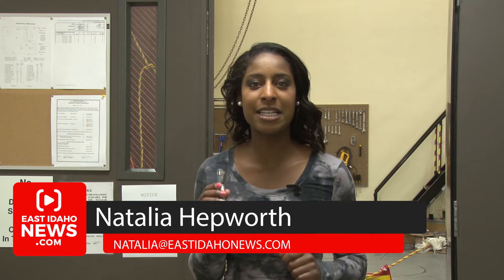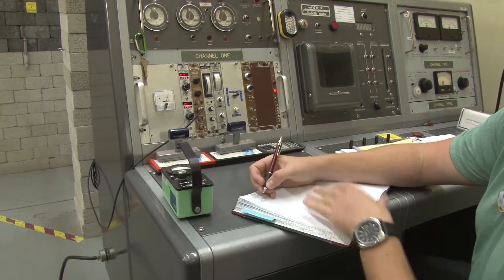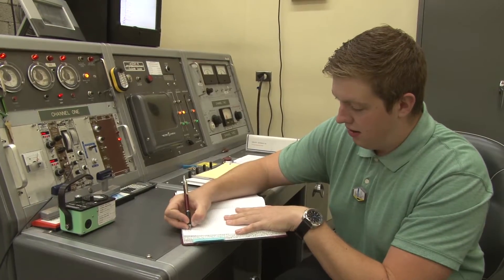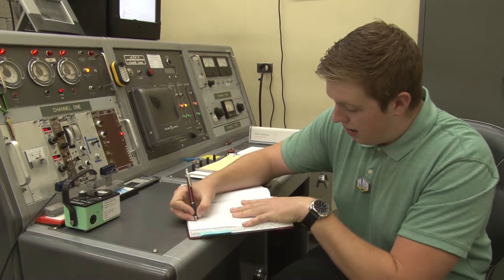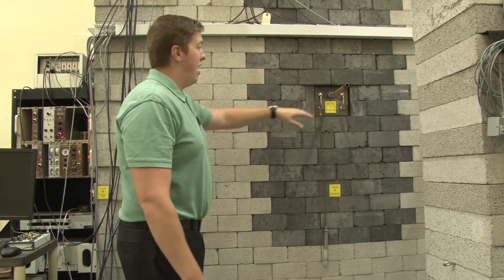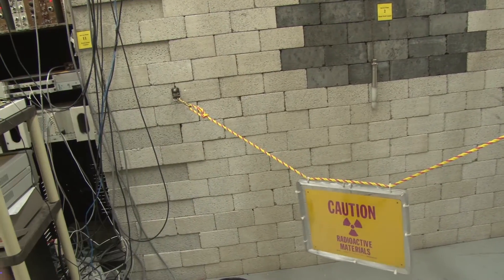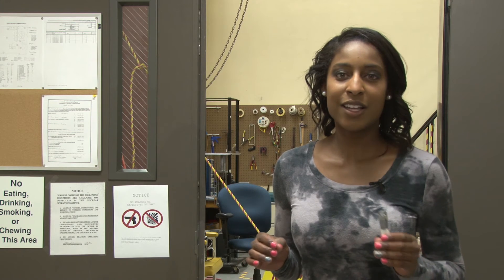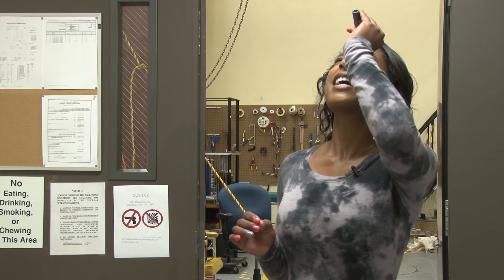Idaho State University Celebrates 50 Years Running Nuclear Reactor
The Aerojet General Nucleonics Reactor, known as the AGN - 201, located at Idaho State University is now in its 50th year of operation.

Adam Mallicoat, Reactor Supervisor, says that it was designed to be operated by young people, specifically for high school students.

"You would go and you would train on the reactor and learn how to operate while you were still in high school. You would graduate and you would go out and start working at a power plant, or a national lab," Mallicoat said.

The company that originally designed the reactor, Aerojet General Nucleonics, is out of business, and not producing any replacement parts. If a part breaks it can be upgraded, or rebuilt by a machinist.

The AGN 201 Nuclear Reactor is one of only five similar models left in the world.
Mallicoat says there are three in the United States, including the one at ISU, and two others located in Italy and South Korea.

Unlike the Advanced Test Reactor located at the Idaho National Laboratory which can produce 250 million watts of thermal power, enough to power a city, The AGN – 201 Reactor can only produce five watts of thermal power, enough to light one Christmas tree light bulb.

"It's basically a plastic reactor. It runs at such a low power that coolant isn't required," Mallicoat says.

Maxwell Daniels, Senior Reactor Operator, says other Nuclear Engineering programs are successful without a reactor, but having one at ISU has given students an extra edge. Being able to provide real-world experience has been valuable to those in the nuclear engineering program.

"Having the reactor here is probably the second biggest reason I could think for people to want to come to Idaho State University for Nuclear Engineering ... Also it would be a little tougher to be able to do these real world experiments," Daniels said.

Nuclear Reactors are typically renewed every 20 years, and the  AGN - 201's license was renewed recently. If needed the reactor could run at full power 24/7 for 200 years without replacing the fuel. Daniels says that the reactor probably won't be going anywhere.

"I see this reactor sticking around for easily another hundred years. Continual upgrades by students, different faculty members performing different experiments. As time goes on and these new reactor designs that people are trying to submit  and to build in the U.S. ... there is going to be a need for smaller reactors that you can perform research on," Daniels said.

Mallicoat says his favorite part of the job is educating people about the true functions of a nuclear reactor, and dispelling associated fears that people may have.